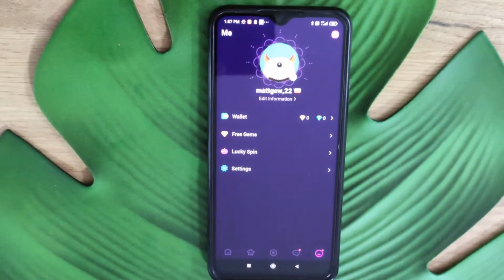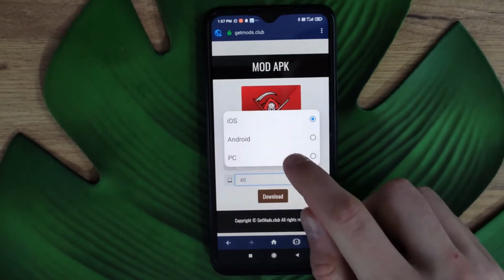Byaah App Free Gems & Diamonds 2022 ✅ How To Get Byaah Gems and Diamonds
Hey guys. Today I will show you how to get free Gems and Diamonds in Byaah app. Follow all steps in video tutorial before you will start with installation.
Today I am going to show you exactly the way how to get Byaah free Gems and Diamonds.

To get free Gems and Diamonds in Byaah app we need to use this application. This application allow us to add free Gems and Diamonds directly in the application soo whole process is really easy.

If you guys need any help whatsoever please don't hesitate to ask me below this video.
I will check and be replying to comments and helping all my subscribers!